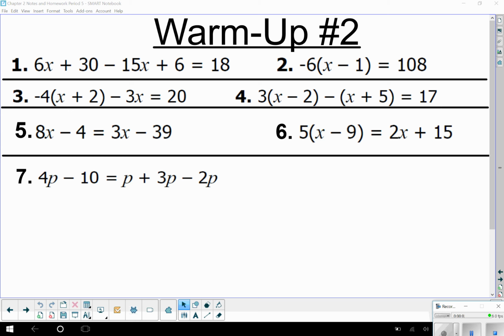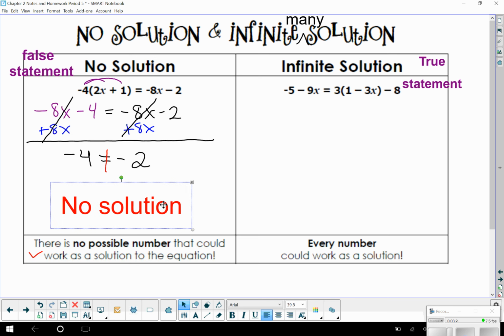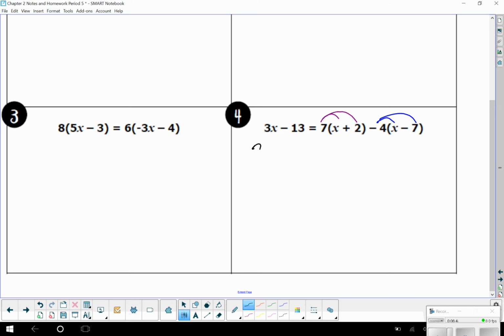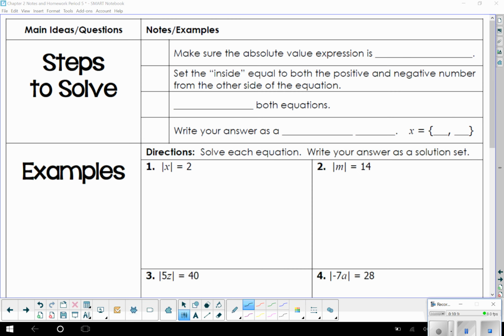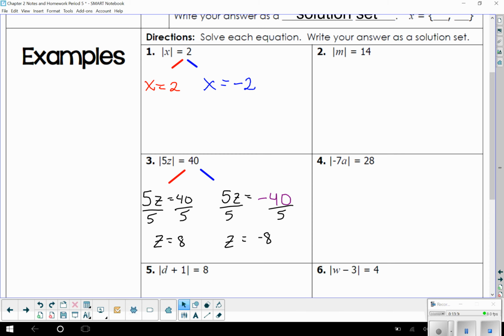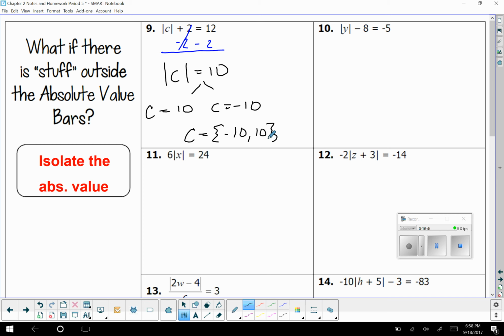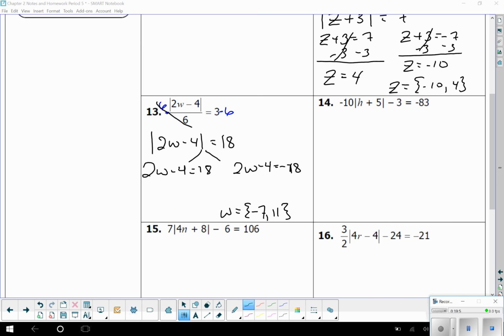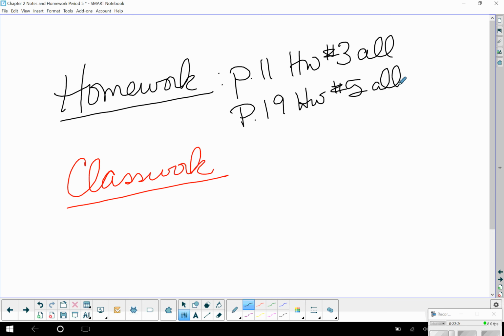Algebra 1 Chapter 2 Video Notes Hw 3 & 5 with classwork